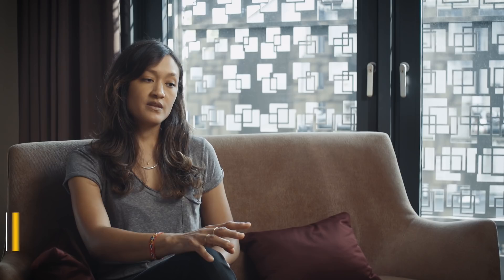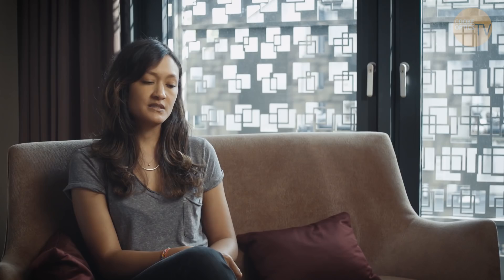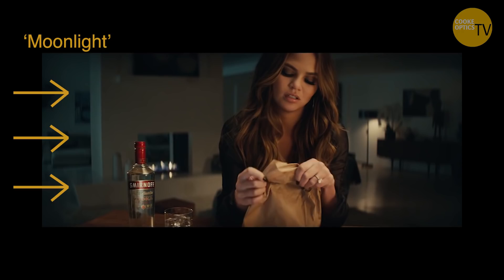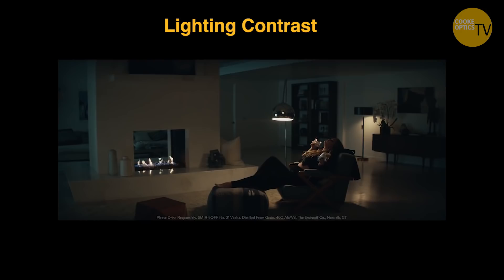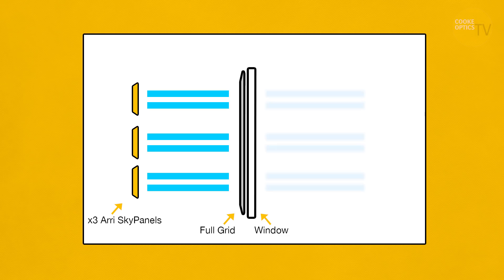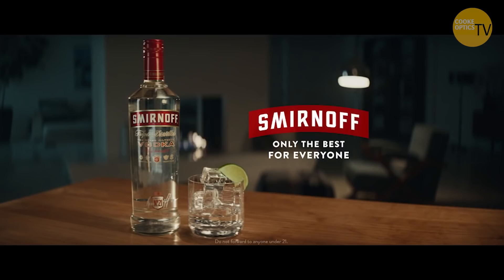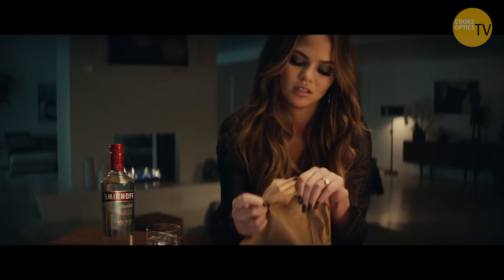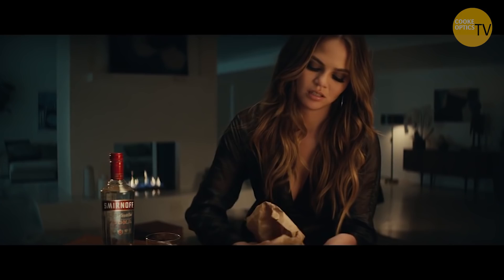Behind the Commercial: Smirnoff || Autumn Durald || Spotlight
This week Autumn Durald gives us a fascinating technical behind the scenes look of the Smirnoff commercial featuring Chrissy Teigen. What did she do to achieve the atmospheric oner and product shot?